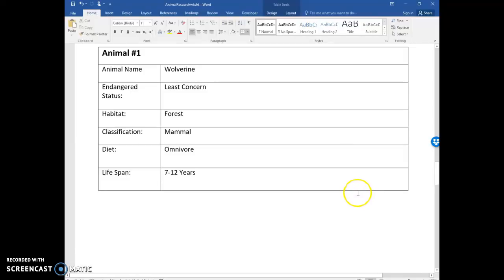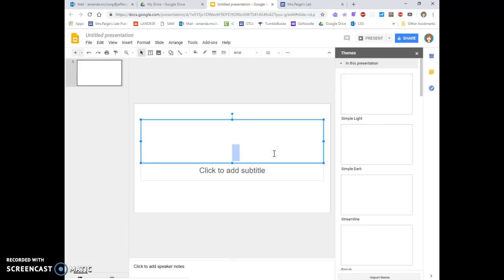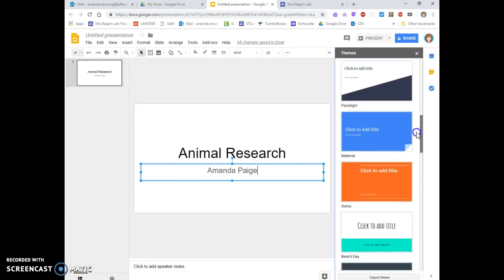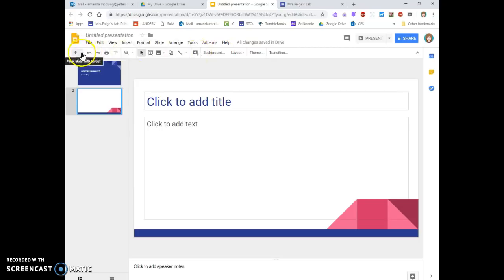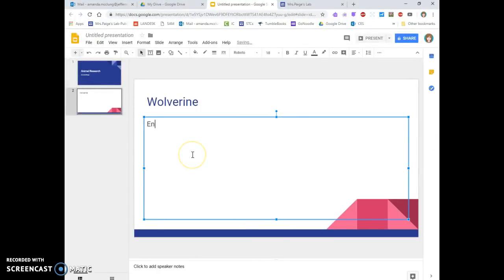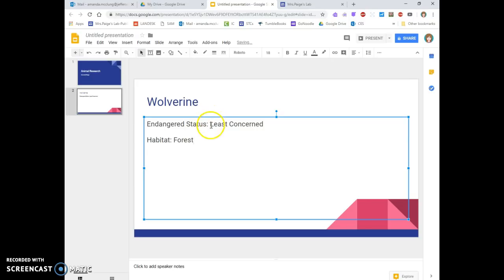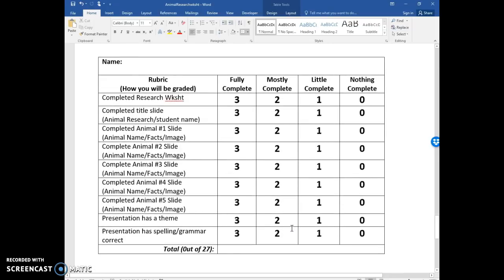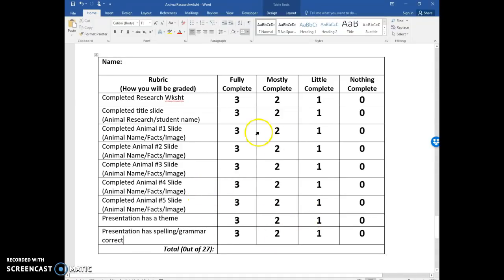AnimalResearch_CreatingSlides_2018